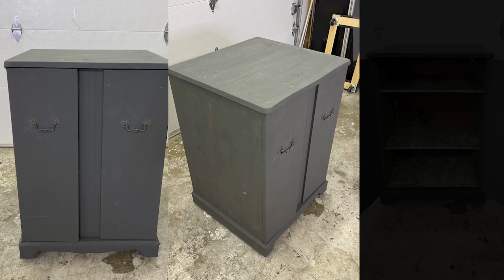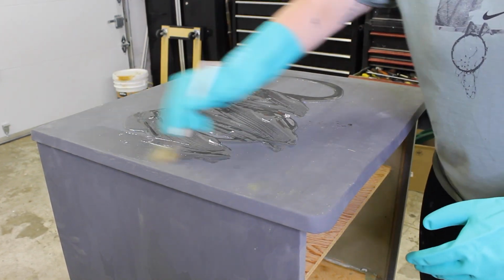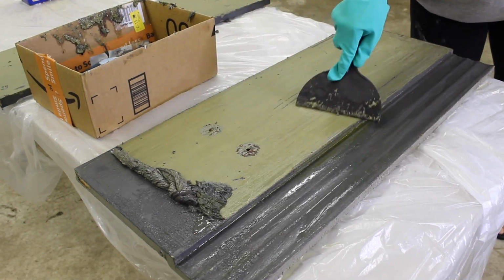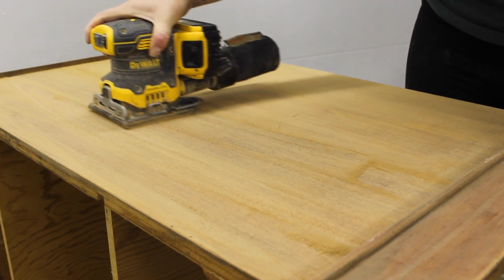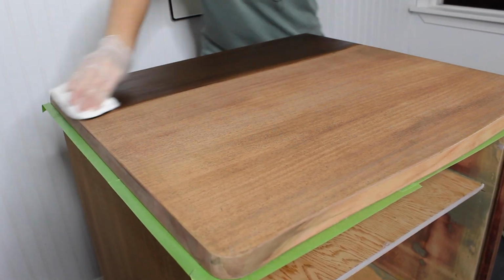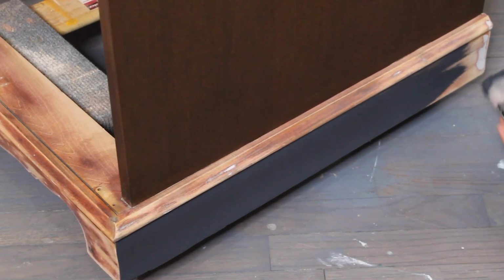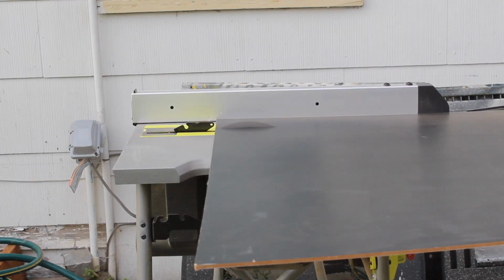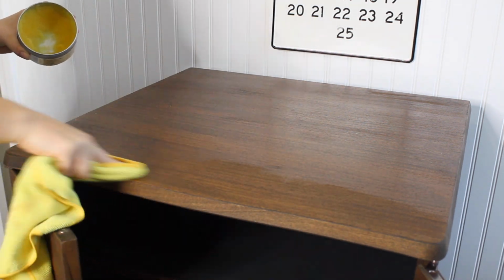Restoration of a Mid Century Stereo Cabinet | Extreme Furniture Makeover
AMAZON WISH LIST

Complete List of Dixie Belle Products Used:
Pristine Clean
Sanding Sponge
Silk Black Sands
No Pain Gel Stain Walnut
Stain Pad Applicator
Big Mama's Butta

Complete List of Products Used:
Respirator Mask
Nitrile Cotton Flock-lined Chemical Resistant Glove
Plastic Putty Knive Set
Klean Strip Kwik-Strip Paint & Varnish Stripper
Chip Brush
KLEAN-STRIP Premium Stripper After Wash
Steel Wool 0000 Grade
DEWALT 20V MAX XR Palm Sander
Palm Sander Sandpaper
Bondo Wood Filler
Wood Craft Sticks
Frog Tape
Detail Paintbrush Set
Latex-Free Clear Vinyl Gloves
Tack Cloth
Microfiber Cloths
Gorilla Wood Glue
RYOBI 15 Amp 10 in. Table Saw with Folding Stand

My Filming Equipment:
Canon EOS Rebel T7 DSLR Camera
Ring Light Kit w/ Stand
Voice Over Microphone